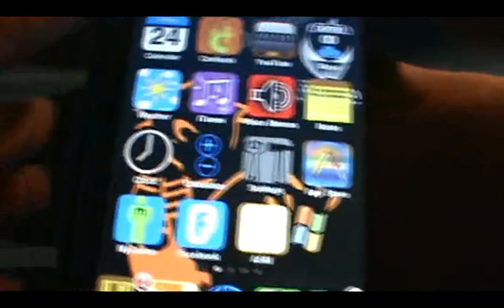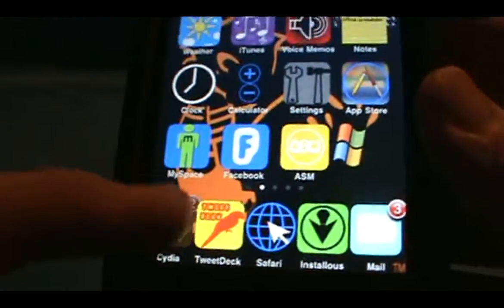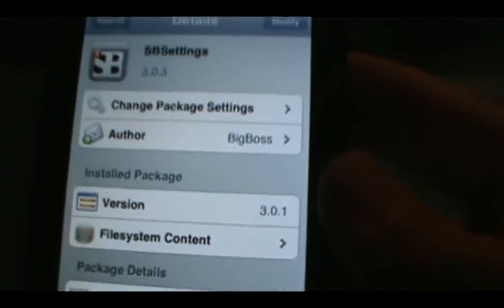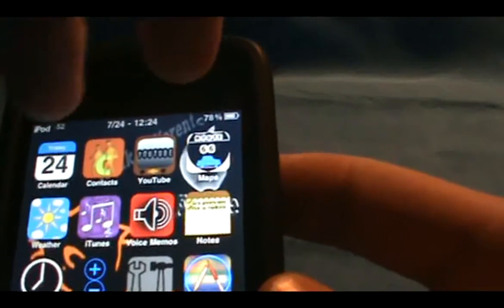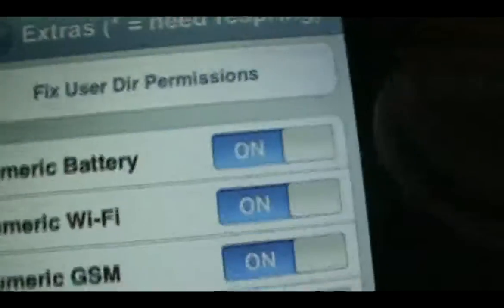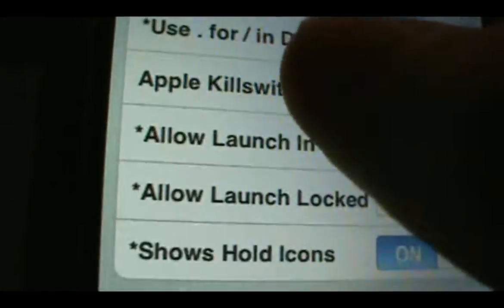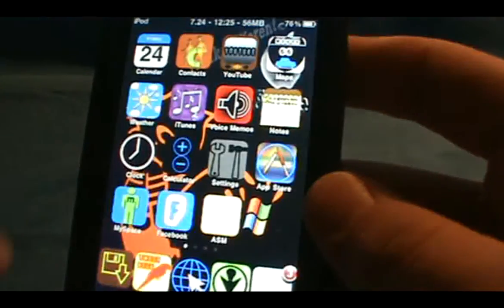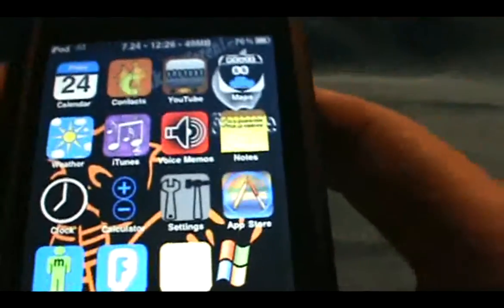How To: Get Date In Status Bar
How to get the date in the status bar right beside your clock.  This is a great feature to have instead of having to go into your Calendar application.  You will need SBSettings.